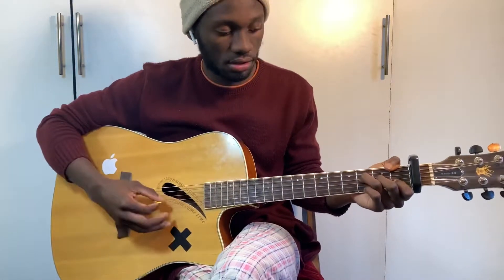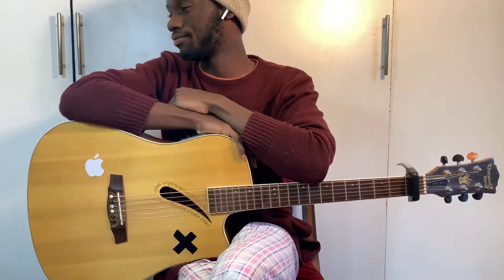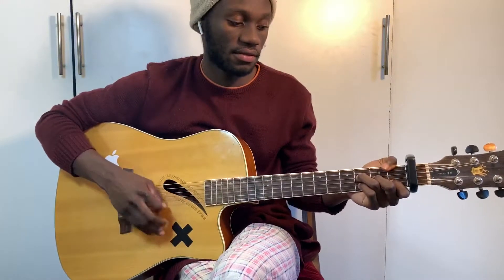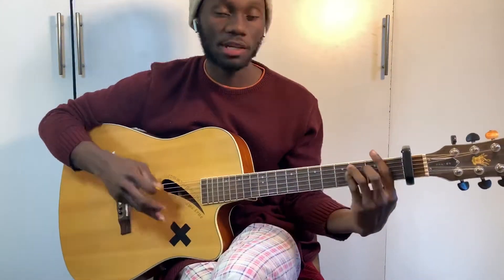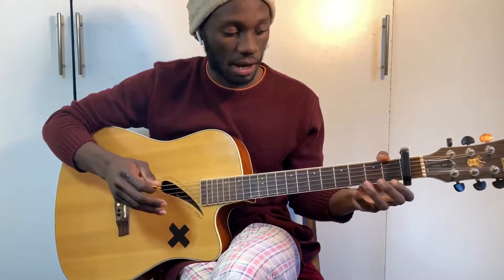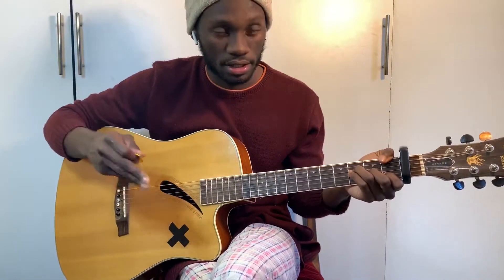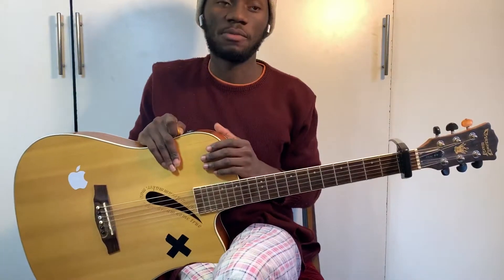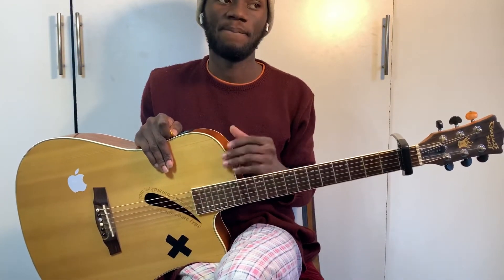You don’t know me |Peter Manos| (how to play) guitar chords and acoustic interpretations